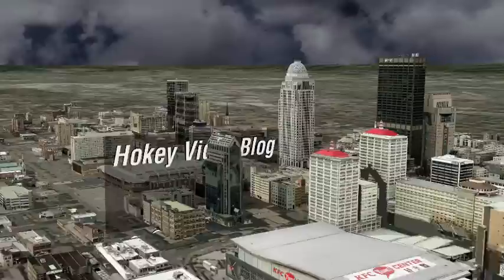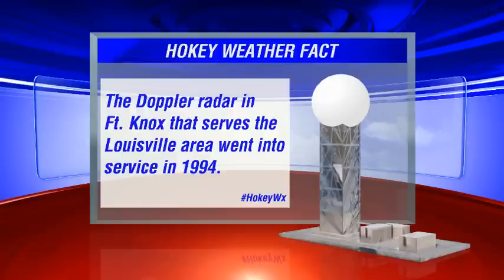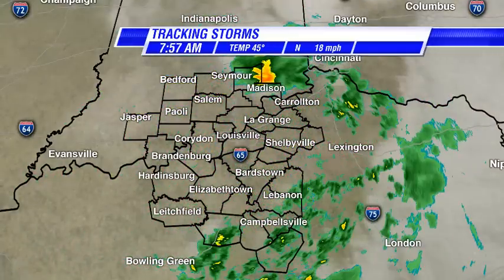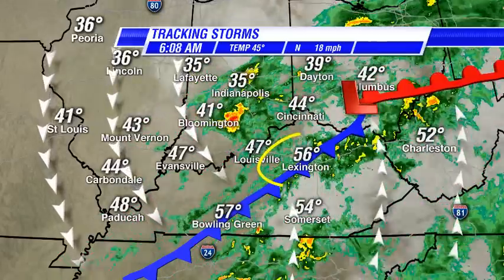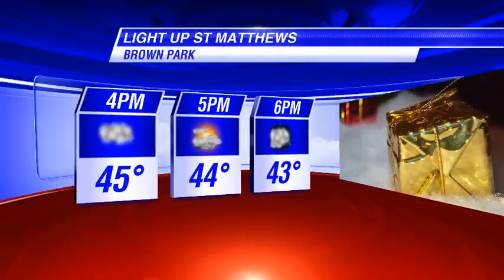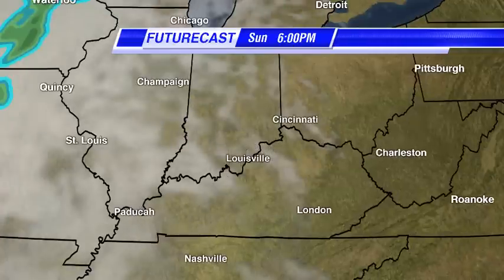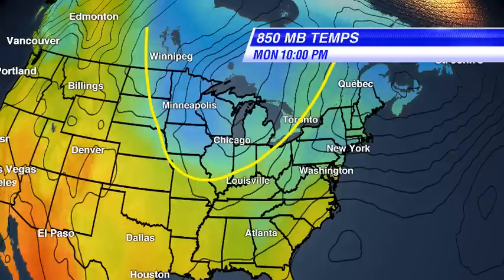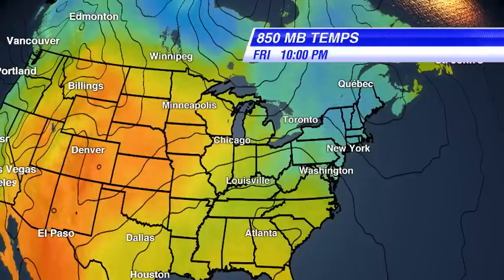Hokey Video Blog 12-6-14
Meteorologist Ryan Hoke's video blog.